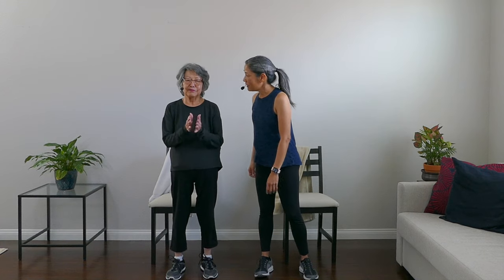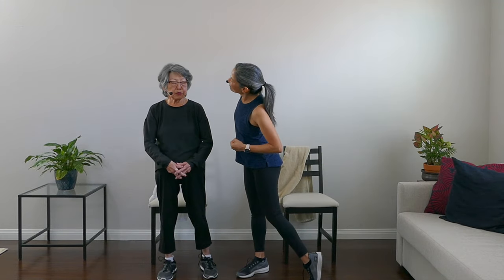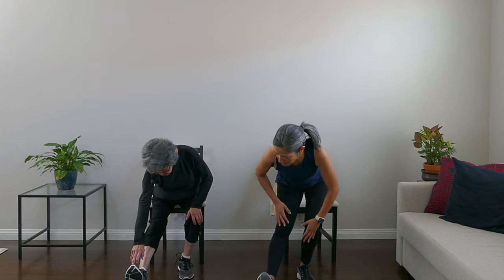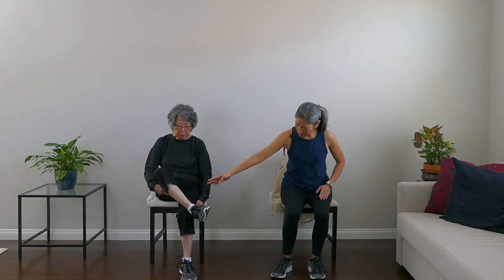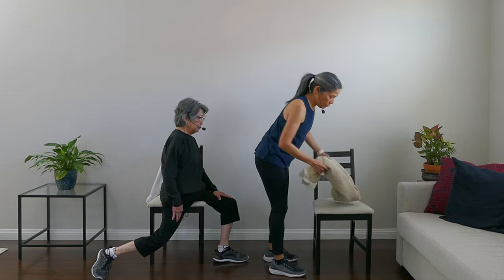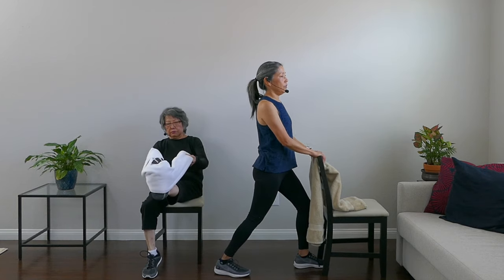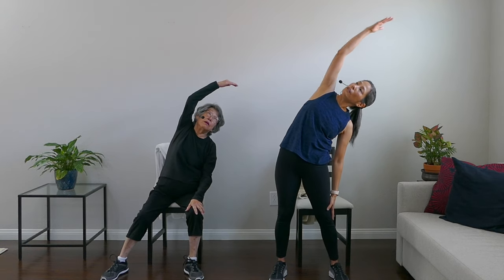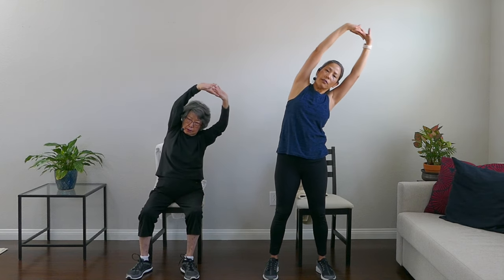Exercise Cooldown for Seniors, Beginners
Doing a cooldown after any exercise workout is important to lower your heart rate, bringing your body to a normal resting state. The gentle stretches and moves help prevent pooling of blood in your veins, reduce muscle cramps, and lengthen connective tissue around your joints that helps keep you flexible and mobile. Perfect for seniors and beginner exercisers.

Thank you to the following artists for the awesome soundtrack!

- Early Hours